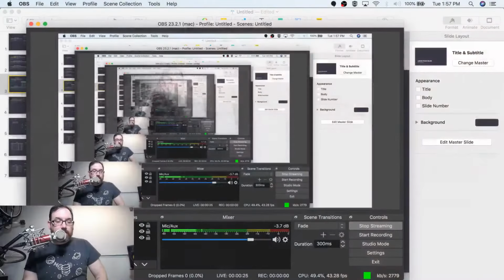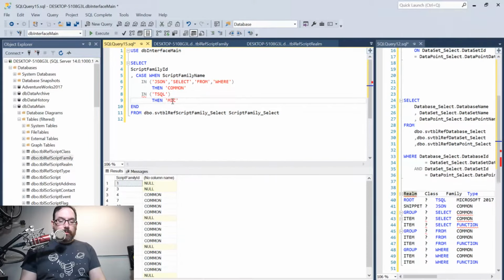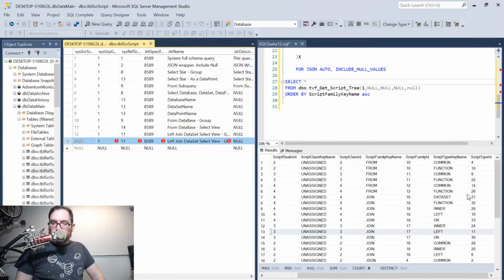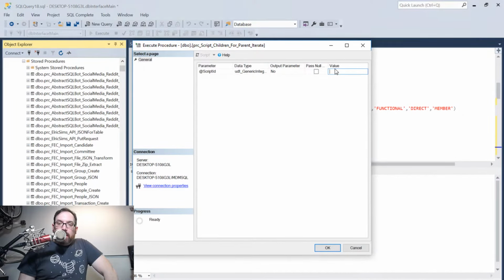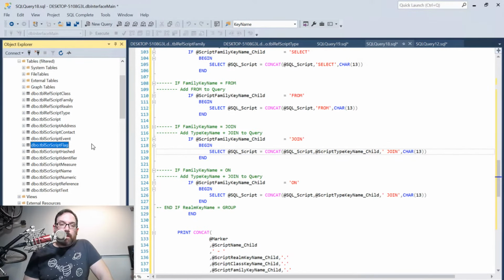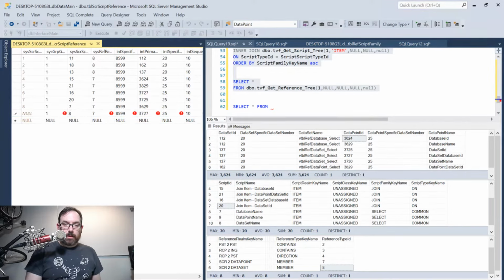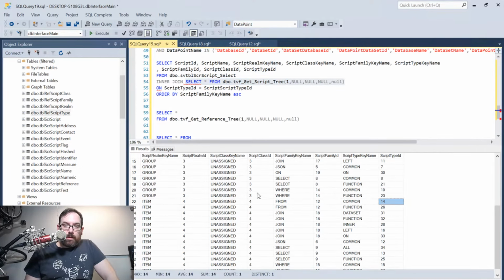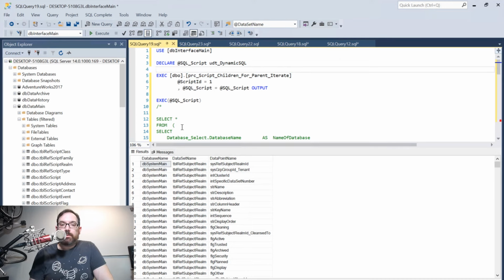Live Stream - Data Driven TSQL (Or any Language) Builder - MS SQL Master Data Management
Creating a Data Driven Script building engine, that will build TSQL, Python, MySQL, basically what ever code we need.. since code is just a series of patterns and flags.

Listening to